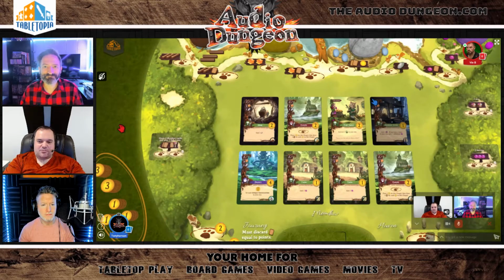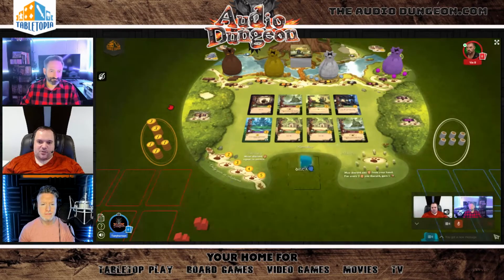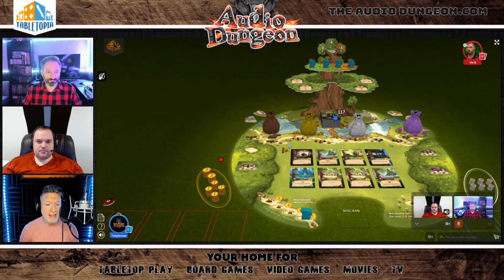HOW TO PLAY EVERDELL ONLINE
Virtual Board Gaming has arrived in strength.  Where can i play some of my favorite games?  Check out Tabletopia which has over 2000 different games to play!